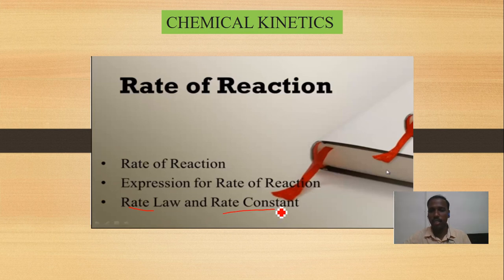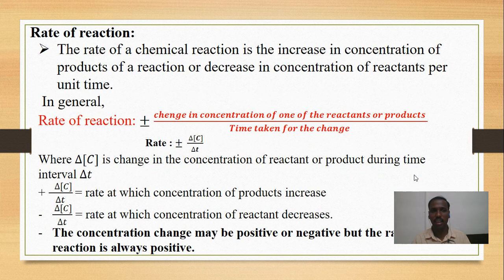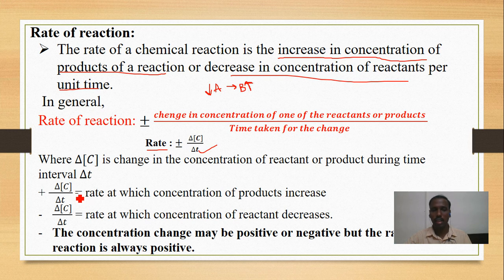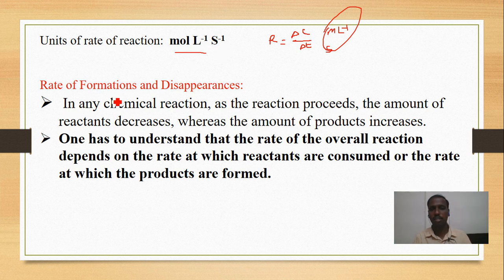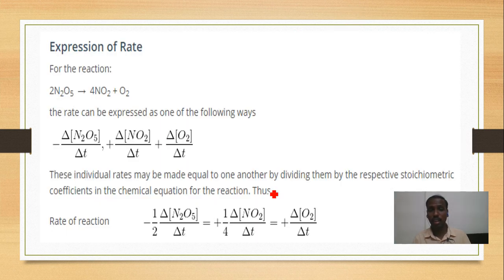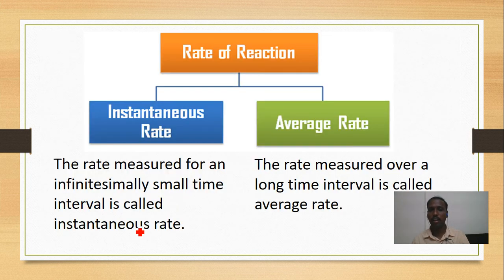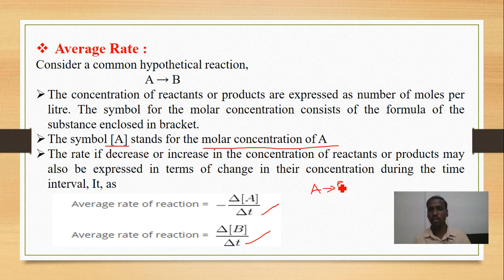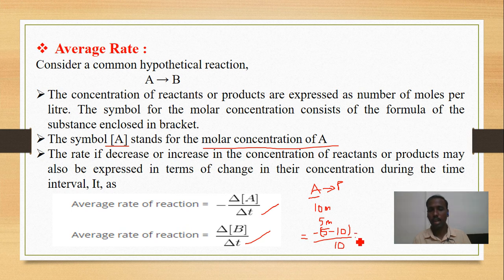Chemical Kinetics Class 1# Class 12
This is an introduction to chemical kinetics, useful for students for better understanding.